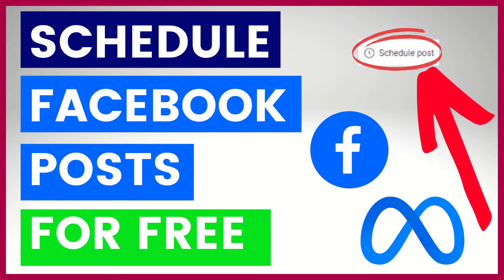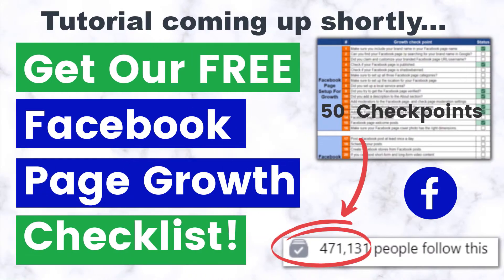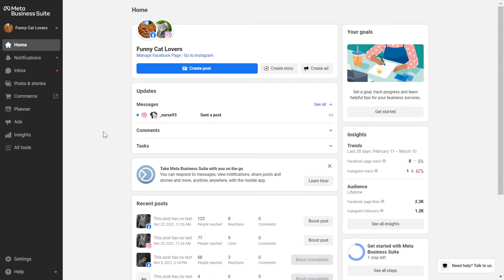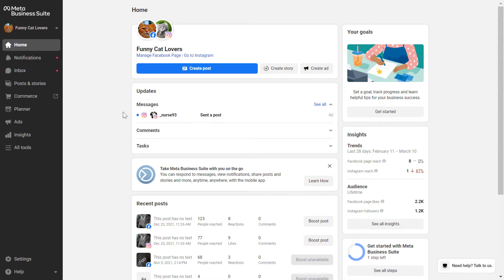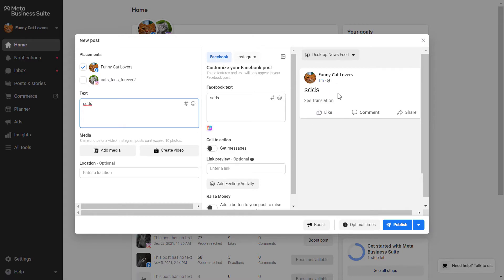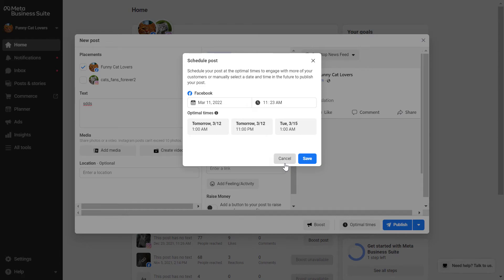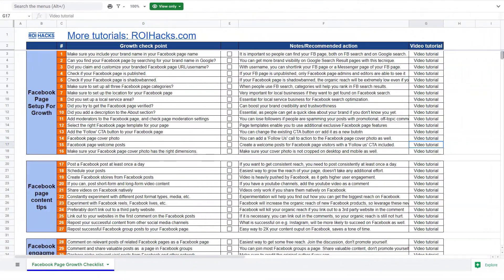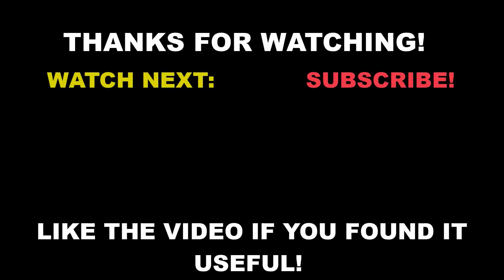How To Schedule Facebook Post In Meta Business Suite For FREE? [in 2025]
In this video tutorial, we are going to show you how to schedule Facebook page posts from Meta Business Suite.

How to schedule a Facebook post from a Facebook page?

You can schedule a Facebook post either from Facebook Publishing Tools or Facebook Creator Studio. We are going to break down both scheduling methods step by step.

Schedule a post on Facebook with Publishing Tools

Here is how you do it with Publishing Tools:

Open up the Facebook page where you want to schedule a Facebook post
You can get to the Publishing Tools of the Facebook page in two ways:
You can either click on ‘Publishing Tools’ from the left sidebar and you will be taken there.
Or you can click on ‘Create post’ button then in the post-editing interface you can click on Facebook Publishing tools as you can see in the picture below:
Once you are in the Publishing Tools, click on ‘Create Post’ button.
Create your post then instead of clicking on the ‘Publish’ button, click on the down arrow instead and click on ‘Schedule post’
A pop-up will appear where you can specify the exact time when you want your Facebook post to be published. Schedule your Facebook post by clicking on the ‘Schedule’ button.
Schedule a post on Facebook with Creator Studio

You can also use the Facebook Creator Studio to preschedule Facebook posts. Here is the step by step process:

Open to access Facebook Creator studio, or you can also navigate there from your Facebook page from your Facebook Publishing Tool.
Click on the ‘Create Post’ button from the upper left side of the page
If you were to see that you can only click on IGTV post or Instagram feed post, then change the Creator Studio to Facebook by Selecting the Facebook icon on the middle of the very top of the page. If you want to later switch back to Facebook, here you can do that.
The click on ‘Create post’ again and choose ‘Create post’ from the dropdown as well.
A post editing interface will appear on the right side of the screen and you can prepare your Facebook post here.
Once you are down with the post, click on ‘Share now’ button that has a grey background.
One of the options you will see is that you can ‘Schedule’ the post, click on it.
In this popup window, you can set up the scheduling of the Facebook post. First, you can set the exact date and time when the Facebook post should go public and you can also choose to stop news feed distribution on a specific date time. (This makes sense when you have a sale that is only available on certain days.)
Once you set everything up, click on ‘Schedule’.
How to schedule a Facebook post on your personal profile

Currently, it is not possible to schedule a Facebook post from your personal profile. It used to be possible but Facebook discontinued this feature long ago.